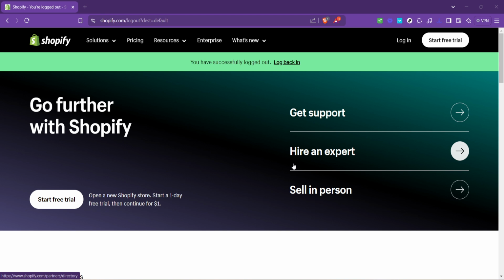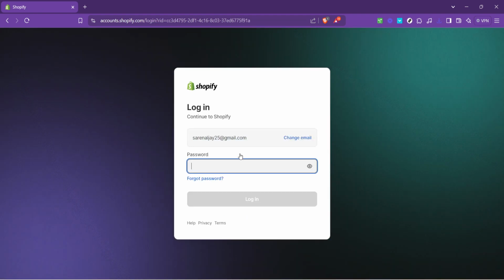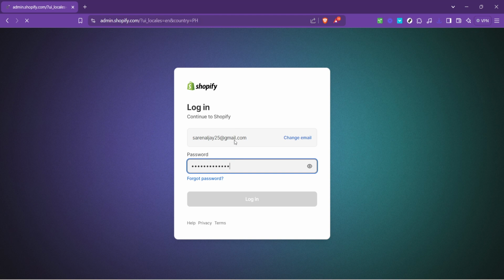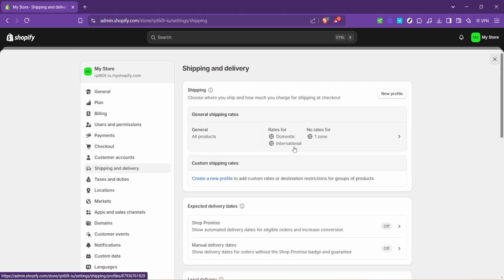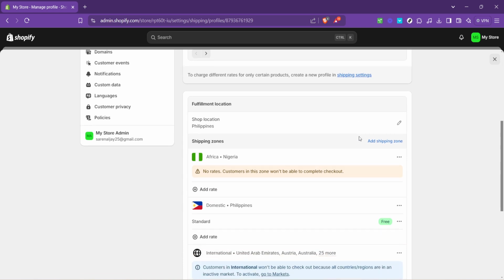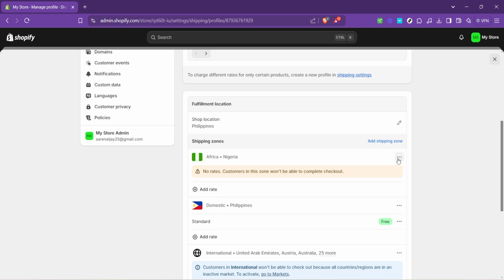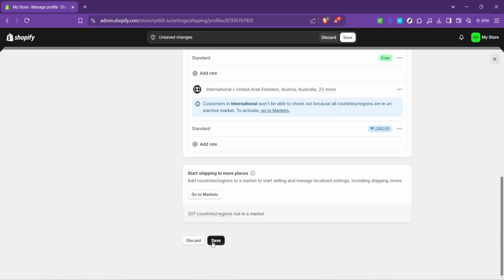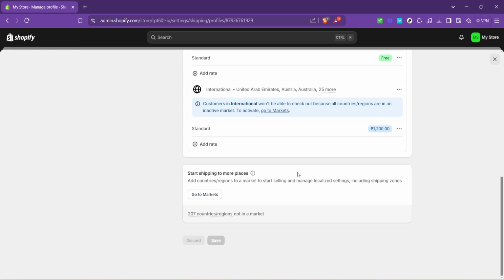How to Delete Shipping Zone on Shopify (Full 2024 Guide)